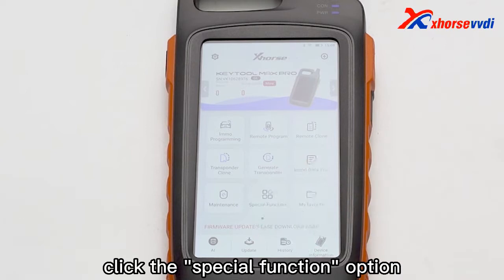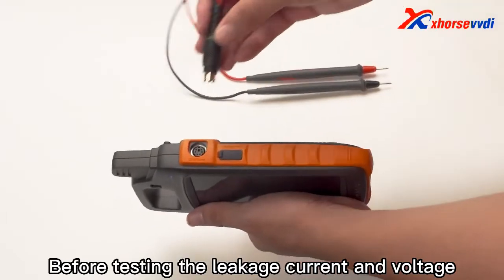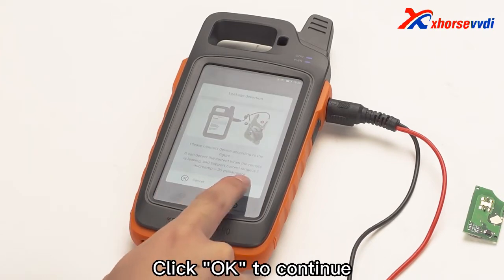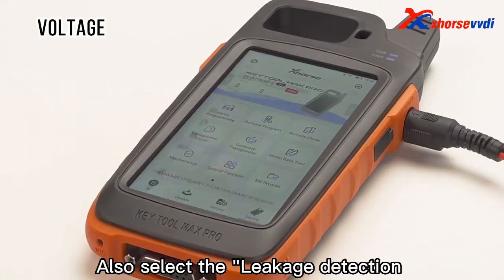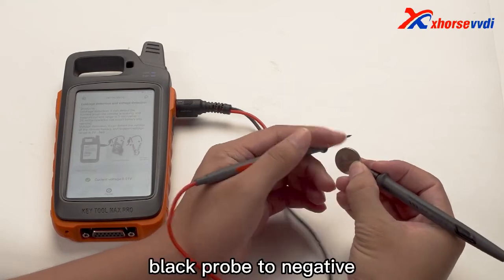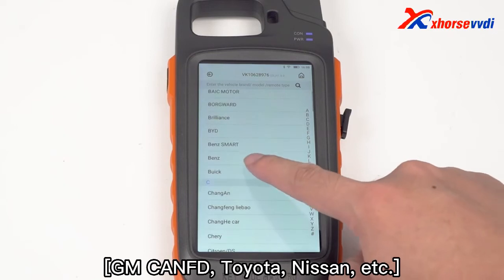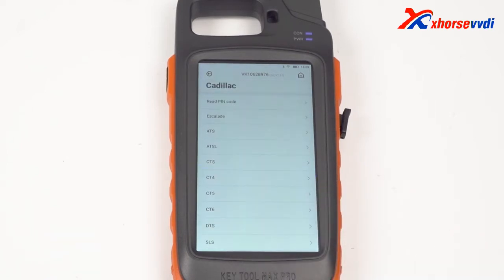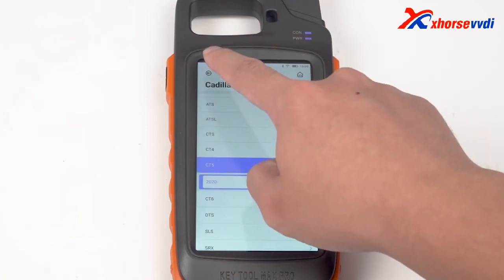VVDI Key Tool Max Pro New Function: Read Voltage and Leakage Current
Xhorse VVDI Key Tool Max Pro With MINI OBD Tool Function Support Read Voltage and Leakage Current